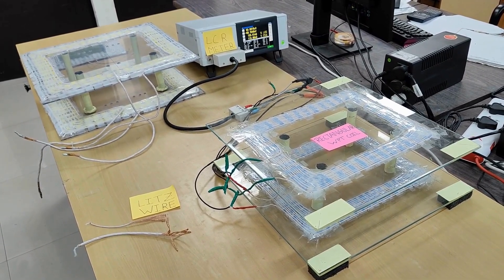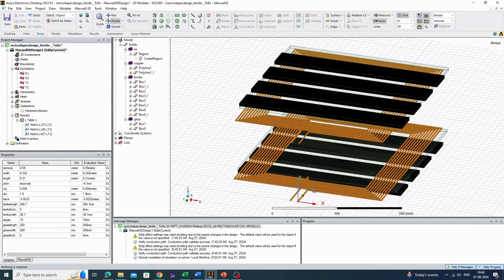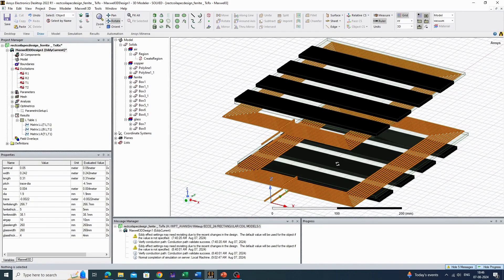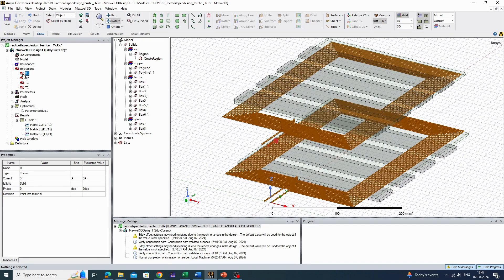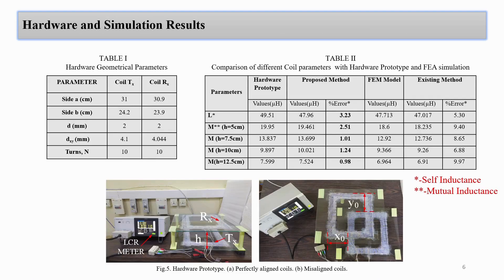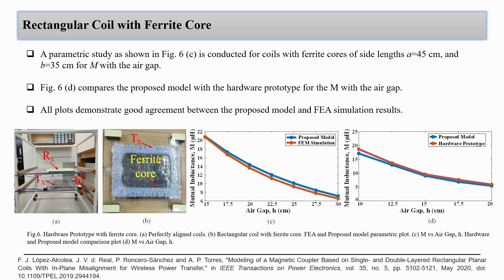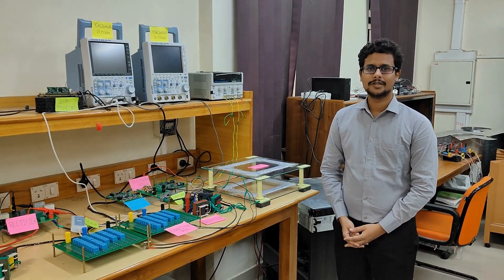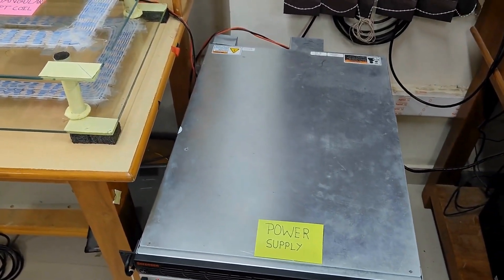Precise Modeling of Litz Wire Built WPT Coils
Paper Title: Precise Modeling Approach of Litz-Wire based Planar Rectangular Spiral Coils with Ferrite Core and Lateral Misalignment for WPT Applications

Authors names: Avanish Pandey, Jalaj Kumar, Suvendu Samanta.

Paper abstract: The wireless power transfer (WPT) coils are built with litz wires to minimize the skin effect and eddy loss. Precise modeling of litz wires leads to enormous meshes and takes lengthy simulation time in finite element analysis (FEA). Various equivalent analytical models often use solid conductors with uniform current distribution to realize litz wires, which fail to include the twisting and stranding effect. Also, for mutual inductance calculation, various geometrical over-simplifications are made to reduce the complexity of the analytical model. These simplifications add significant errors in the self and mutual inductance parameter estimation. This paper proposes improved analytical modeling for the litz wire-based rectangular planar spiral coils with a ferrite core for precise parameter calculation. The proposed modeling method also addresses lateral misalignment between WPT coils. The accuracy of the proposed modeling is compared with existing modeling methods, FEA simulation, and experimental results obtained from the rectangular spiral coil hardware prototypes. The proposed model is 5 to 6 times more accurate than the existing solid conductor analytical method.